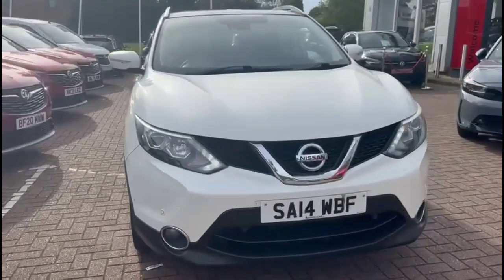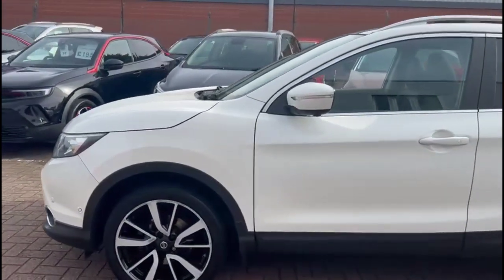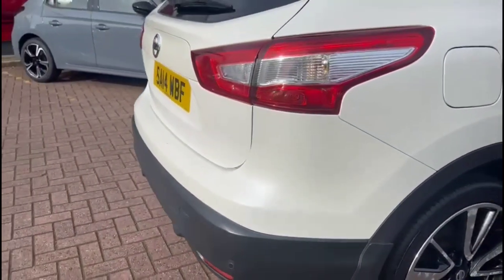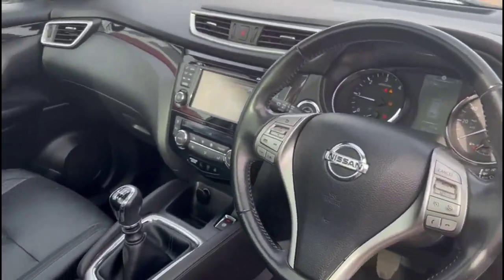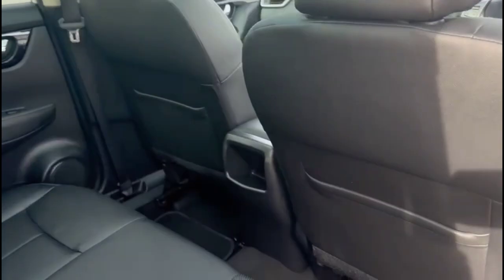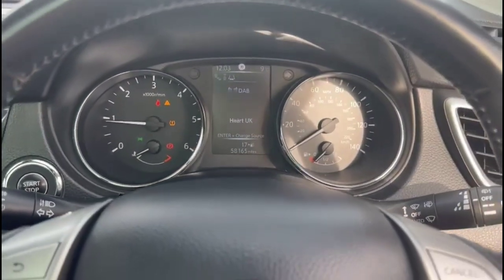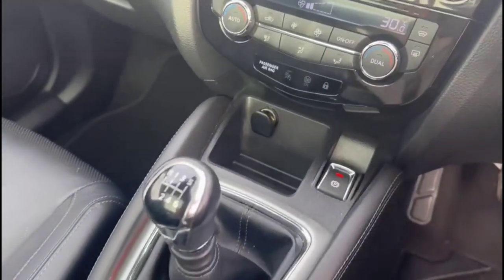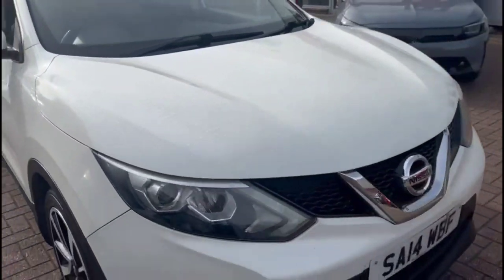Nissan Qashqai 1.6 dCi Tekna 5dr 4WD 2014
Nissan Qashqai 1.6 dCi Tekna 5dr 4WD available at Baylis Worcester